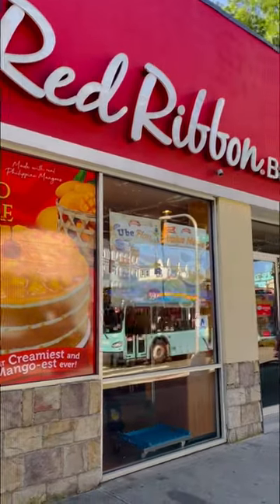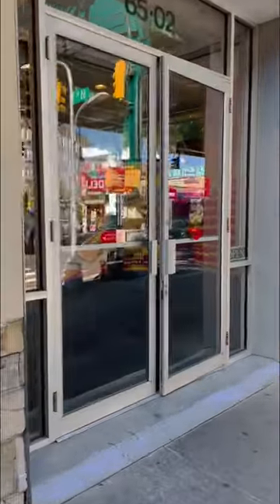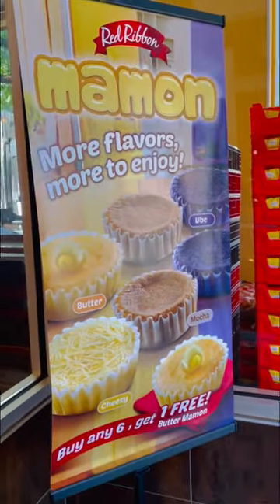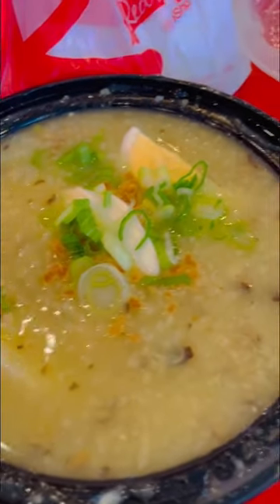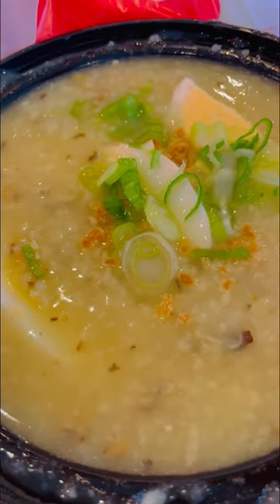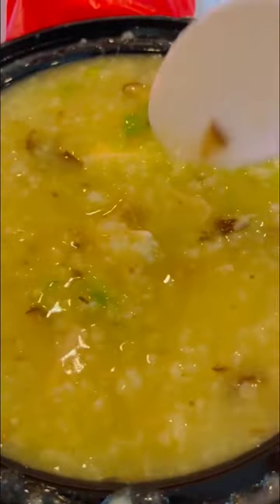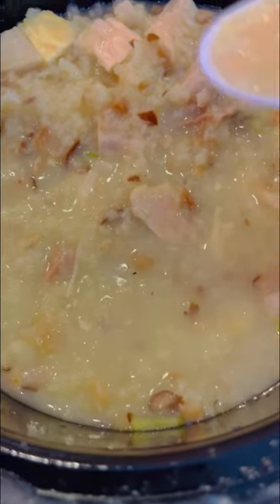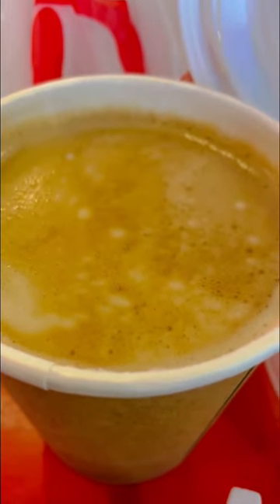KIDNEY DIET: What NOT TO EAT for Stage 4&5, Dialysis ( feat.Red Ribbon)